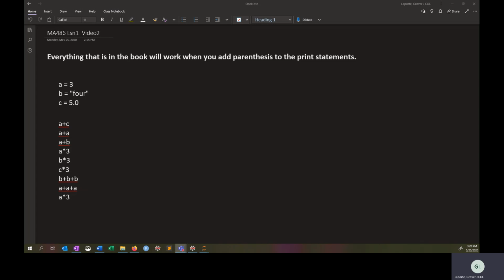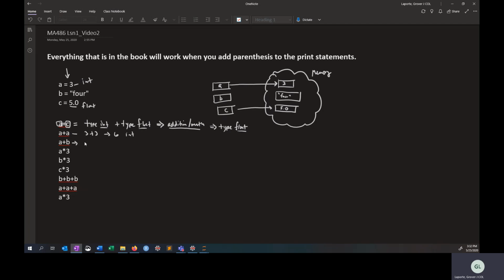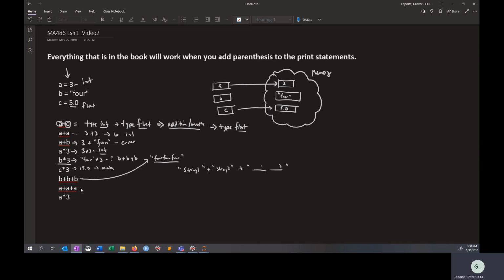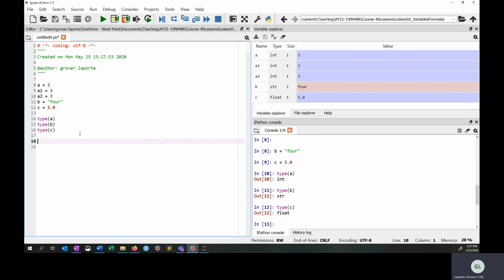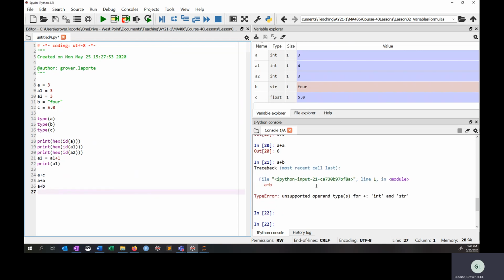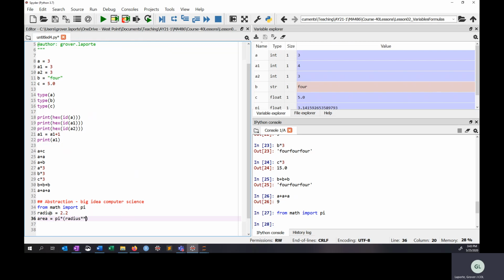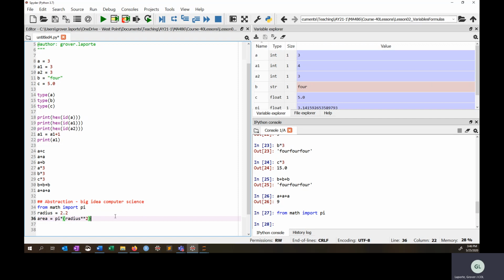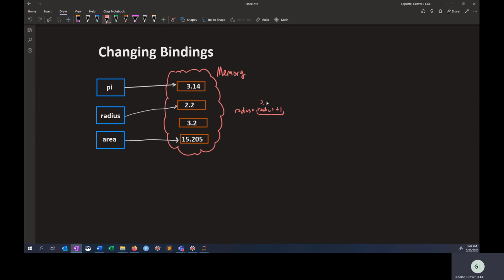MA486_Lsn01_2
Introduction to variables and operators in python